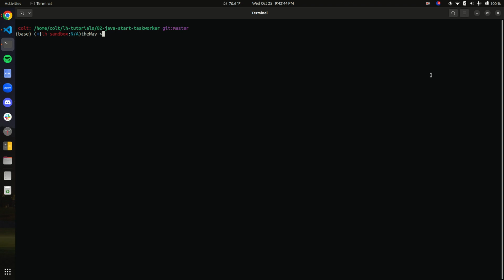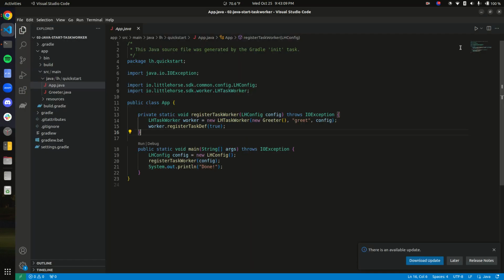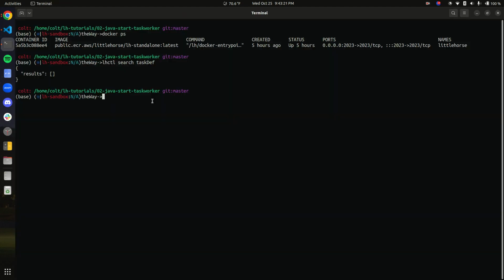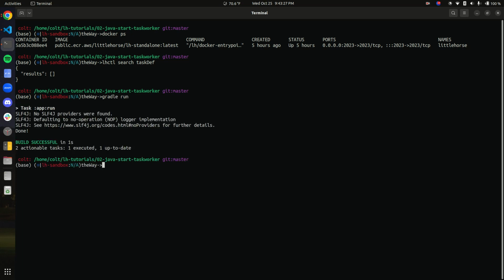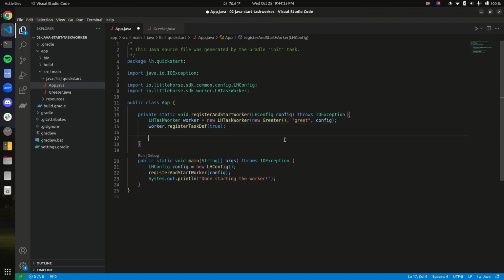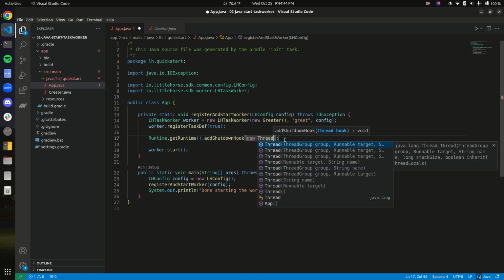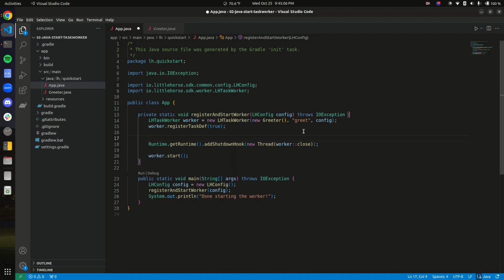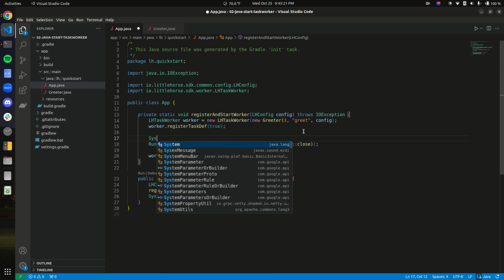LittleHorse Java Basics 02: Start the Task Worker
Once you've created a TaskDef (Task Definition), you need to start a Task Worker so that it can poll for and execute TaskRun's scheduled by the LH Server.